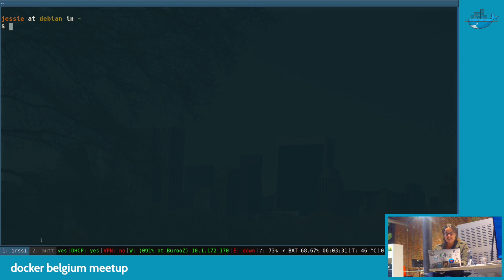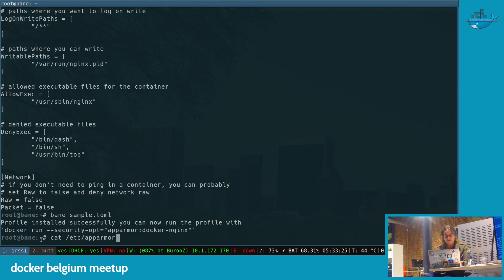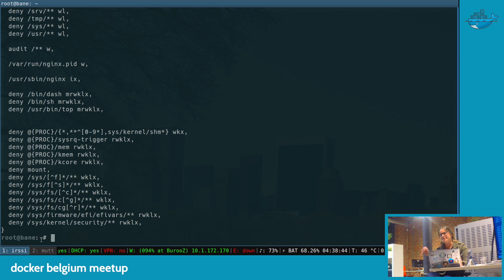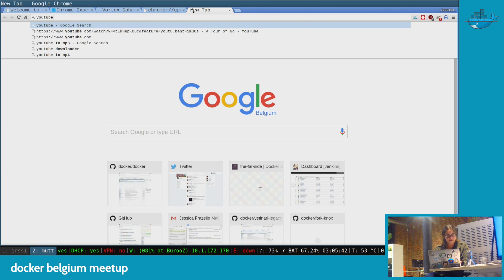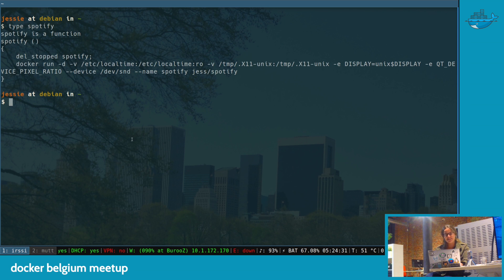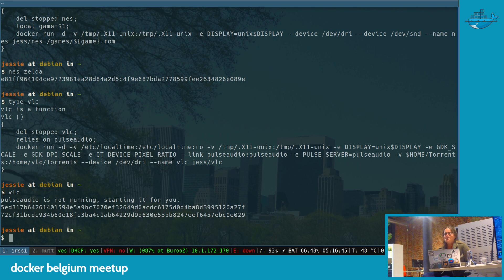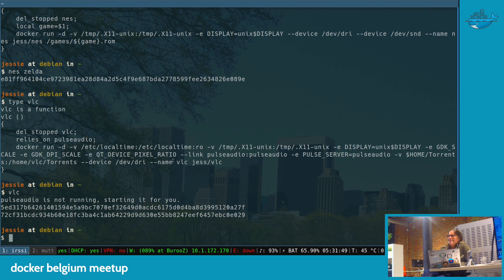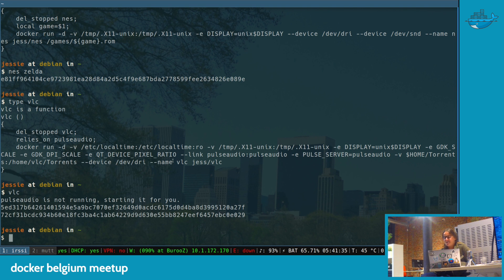Doing Cool Things with Docker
In this talk Jessie Frazelle, Docker Engine maintainer, shows us some of the cool things she has built with Docker containers.
Running Spotify in Docker? Been there! Running Steam in Docker? Done that!

Thumbs up if you want to see more of this content.